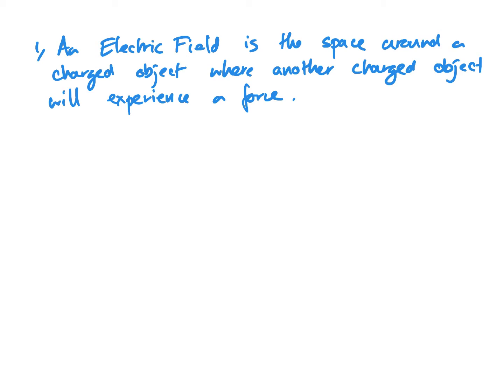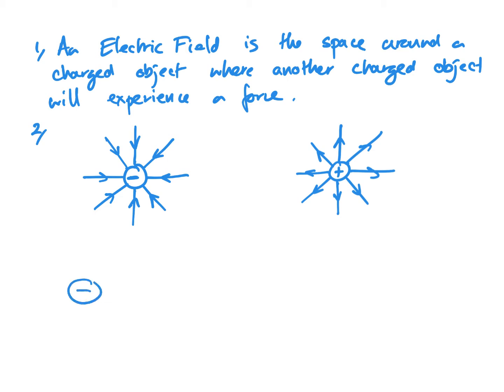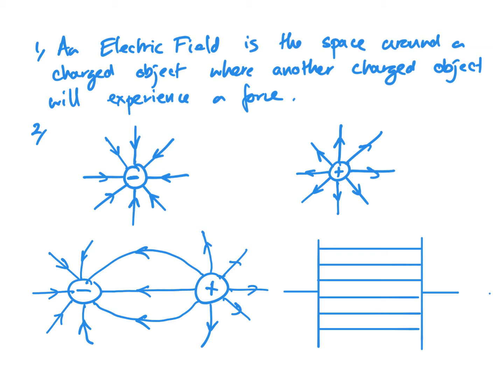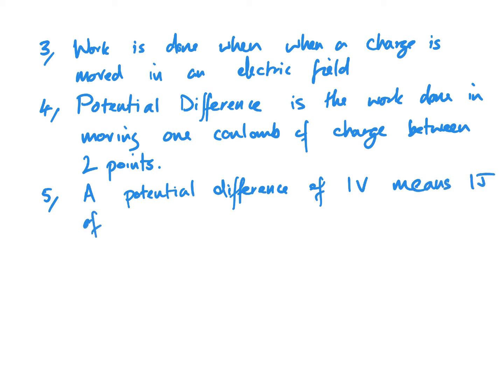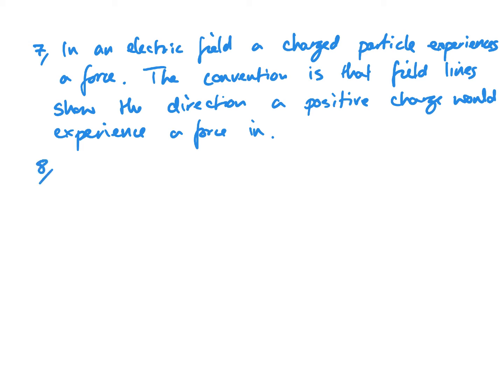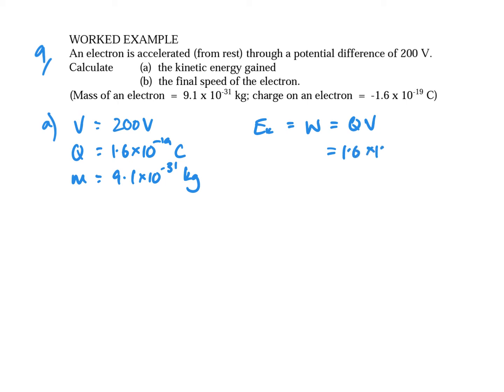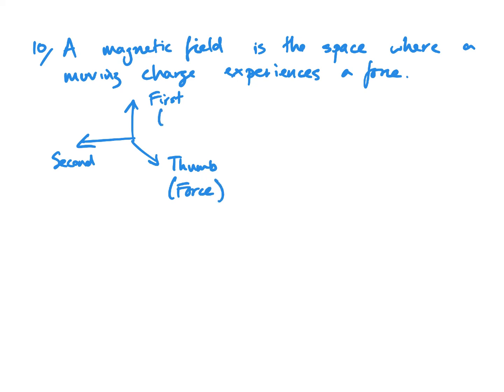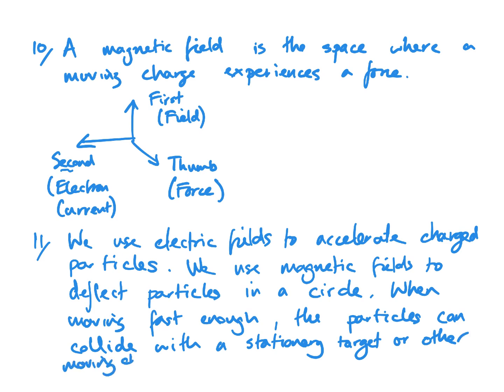H Physics 2.2 Forces on Charged Particles.mp4